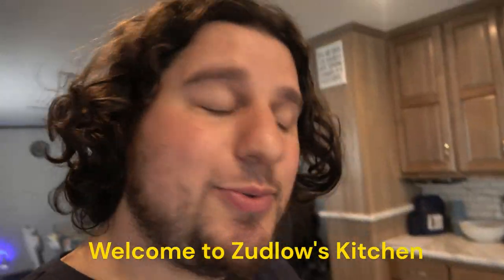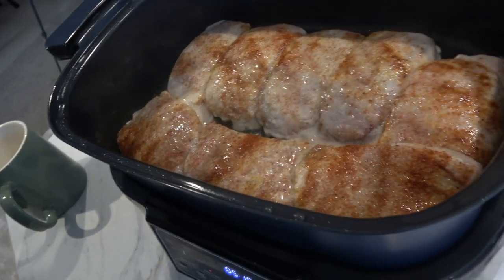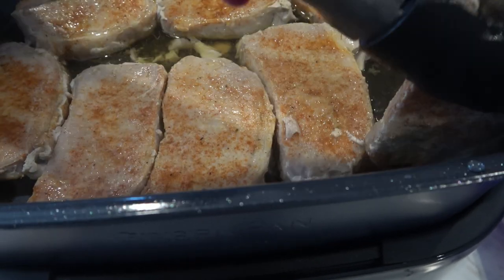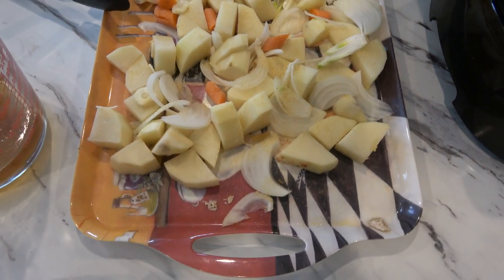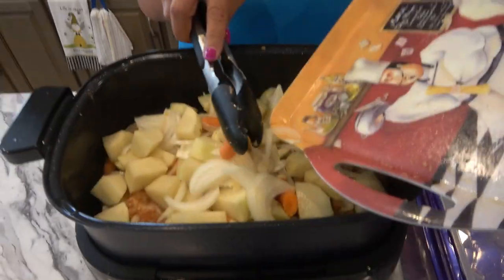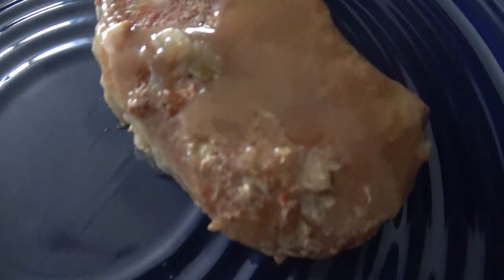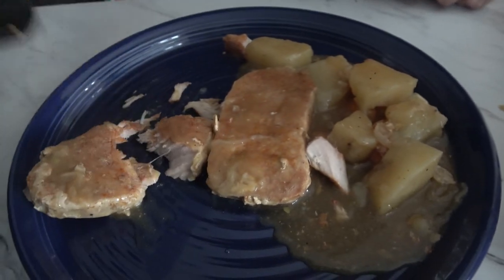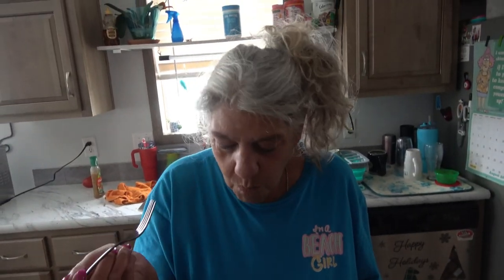Slow cooker Pork Chops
Hello Everyone! In Today's Video Nina and I make Slow Cooker Pork Chops. These were tender, juicy, and delicious! It is a MUST TRY! and its easy since everything is in 1 pot!